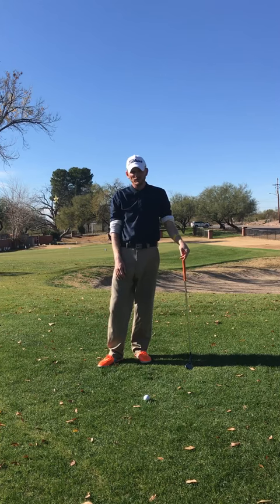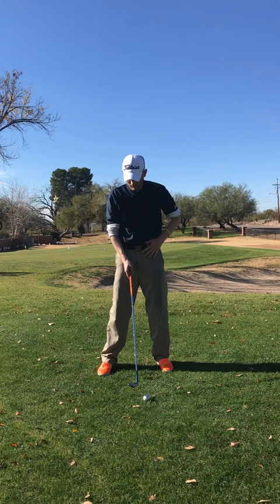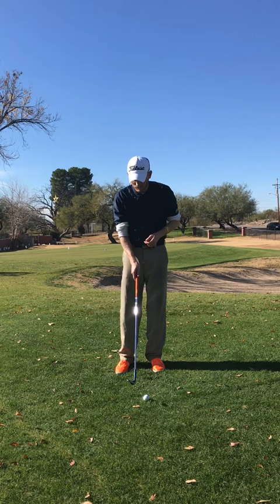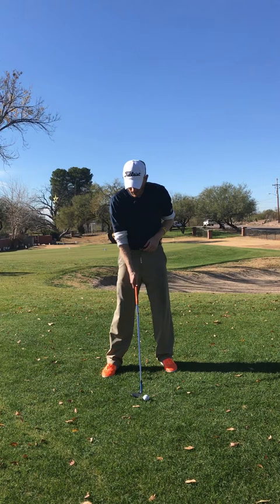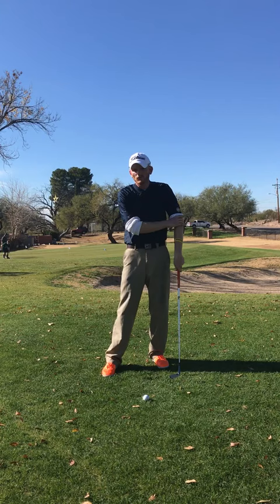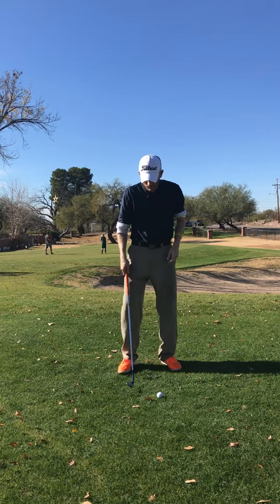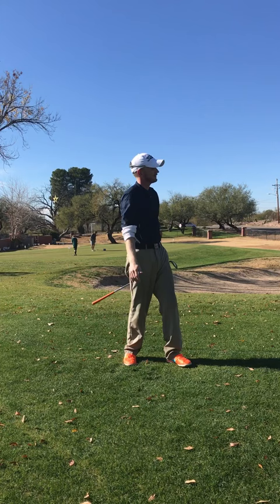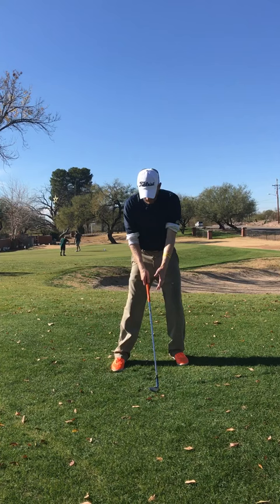Derek Deminsky, PGA - Golf Better Tucson - Flop Shot Keys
A few keys here on how to hit a flop shot.